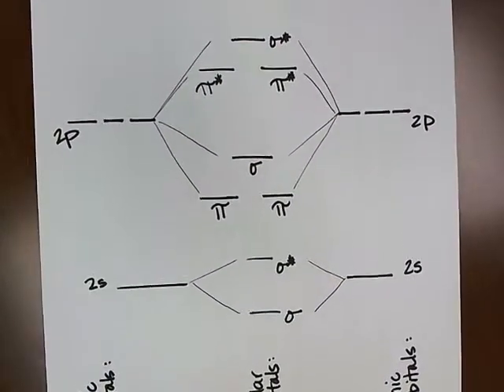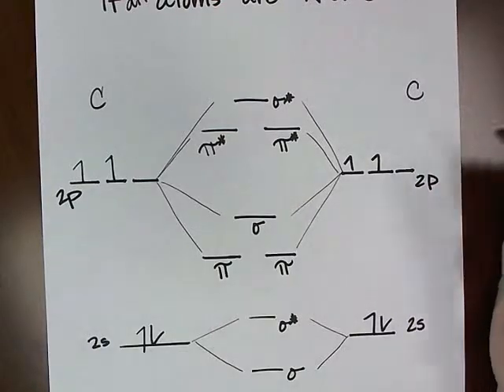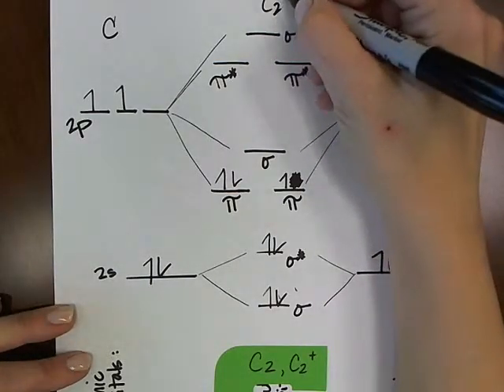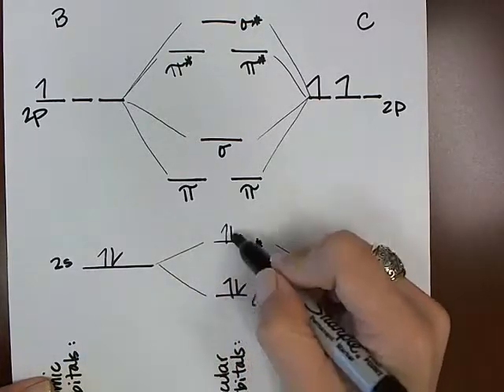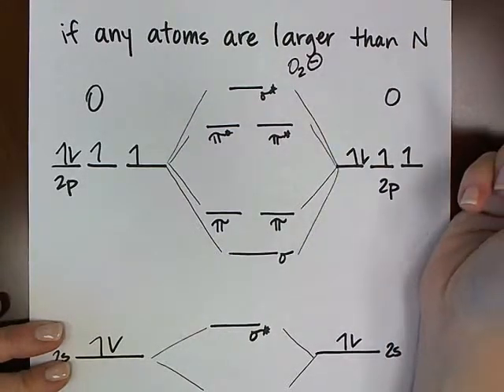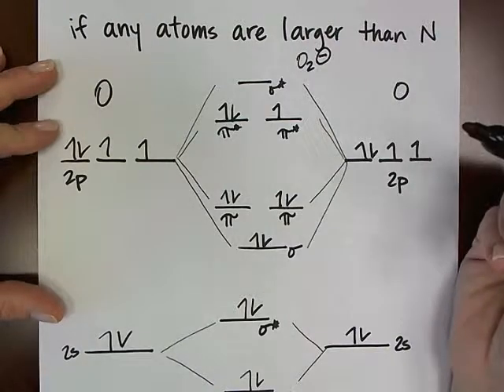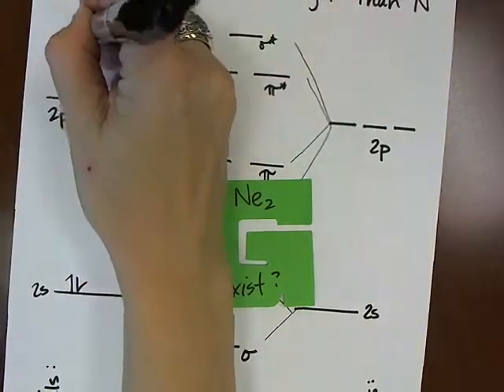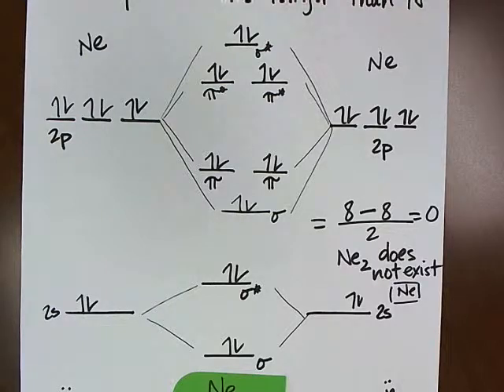151 - CH1134.Molecular orbitals